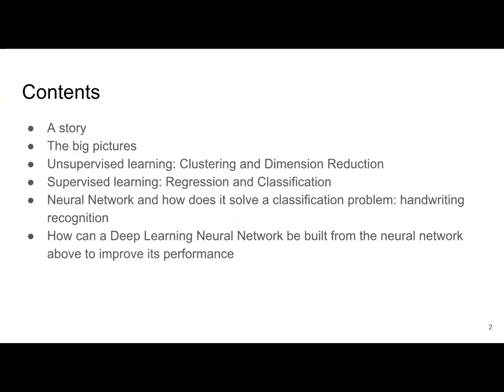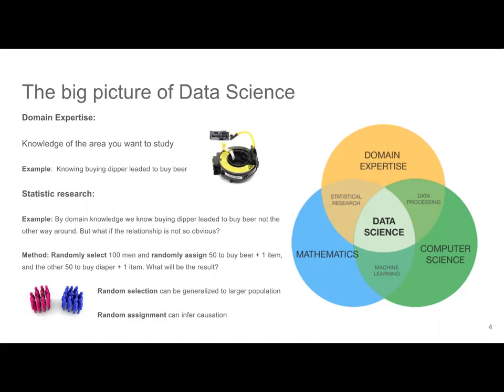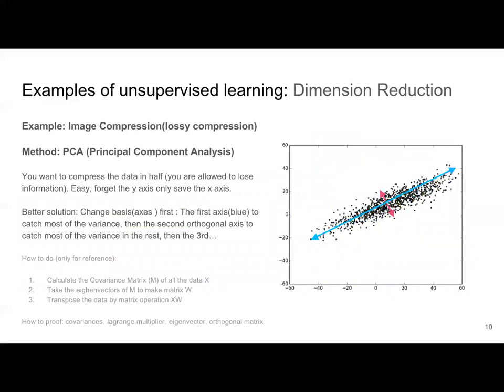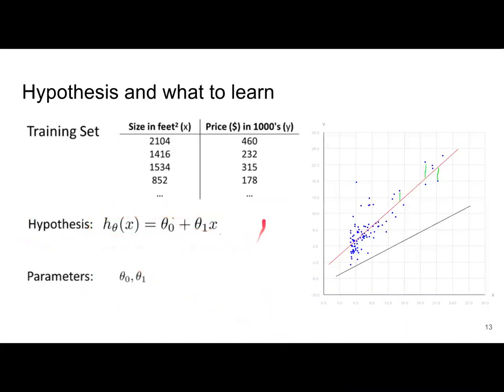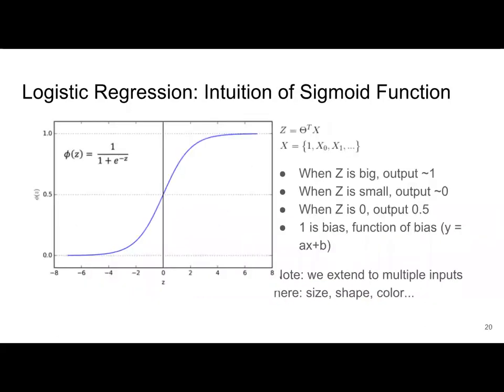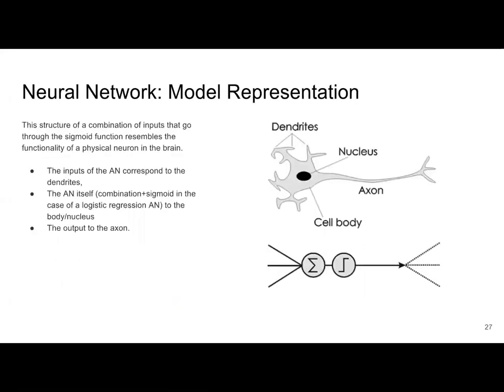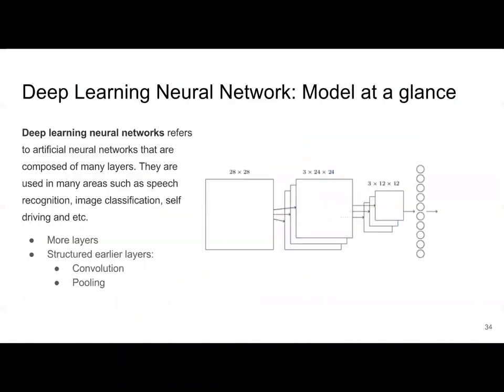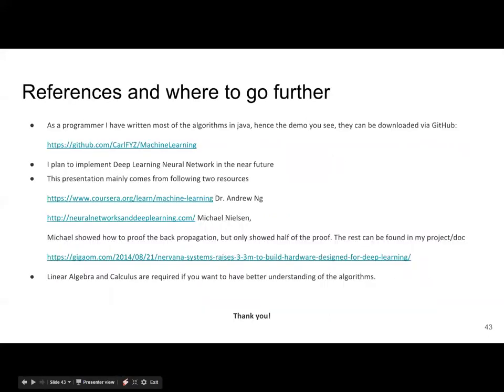Introduction to Deep Learning Neural Networks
Have you ever worried that Artificial Intelligence will take over the world in the future? Have you been hearing over the years that deep learning programs have become superior in more and more areas than human but at this point you are too afraid to ask, what is deep learning? Well this presentation will try to answer part of the questions.

In recent years there is a growing interest in deep learning neural networks thanks to some favourable results in its applications such  speech recognition, image classification, self driving and etc.

Deep learning neural networks refers to artificial neural networks that are composed of many layers. This presentation starts from simple basic machine learning concepts and ends at a specific branch: deep learning neural network. It contains following sections.

An introduction of what is machine learning and its main fields.

An important machine learning area: supervised learning and its two main tasks: regression and classification.

Neural network and how it solves the classification problem of "handwriting recognition".

How can a deep learning network be built from the neural network above to improve its performance.

You don't need any math knowledge to understand the main ideas of the presentation. But I will show some basic programming and algorithm for people who are interested.